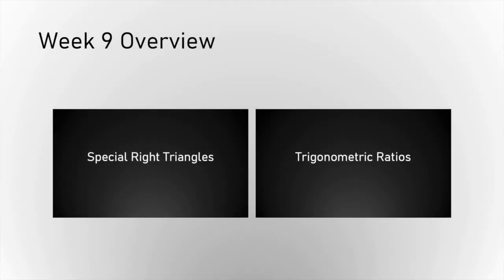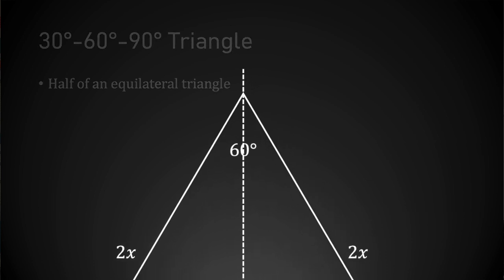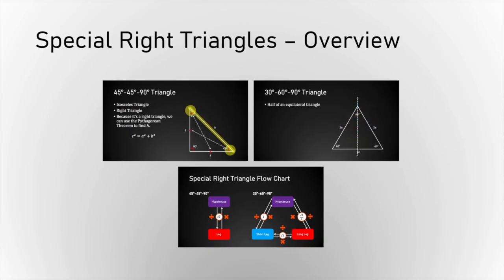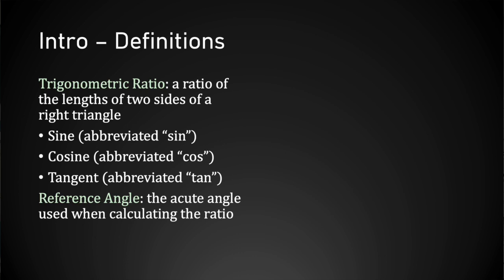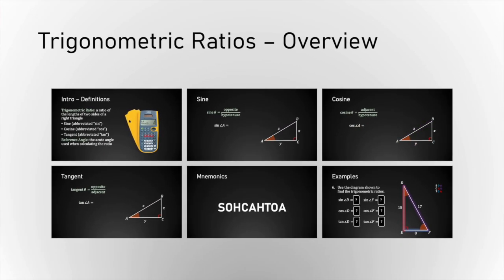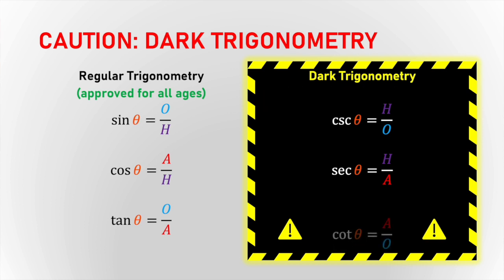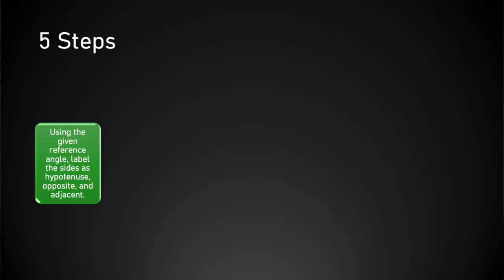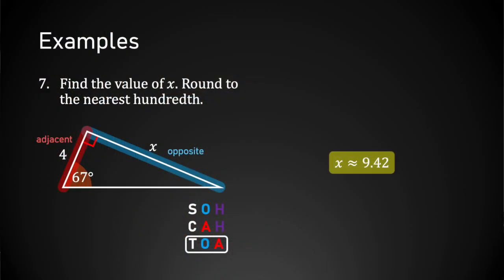Week 9 Recap: Special Right Triangles and Trigonometry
0:00 Intro
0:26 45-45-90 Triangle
1:50 Example 1
2:14 Example 2
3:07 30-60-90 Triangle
4:40 Example 3
5:08 Example 4
5:38 Example 5
6:31 Special Right Triangle Flow Chart
8:11 Trigonometric Ratios
8:28 Definitions and Notation
11:06 Sine
11:47 Cosine
12:43 Tangent
13:17 Mnemonics
14:24 Importance of Mnemonics
14:56 Dark Trigonometry
16:08 Example 6
18:24 Solving for Unknown Sides
19:05 Example 7
20:34 Classroom Calculator Tutorial
20:53 Example 7 Continued
21:17 iPhone Calculator Tutorial
21:43 Conclusion
22:09 Bloopers